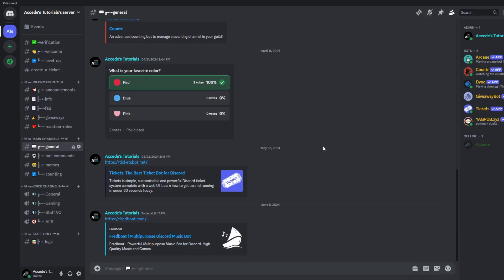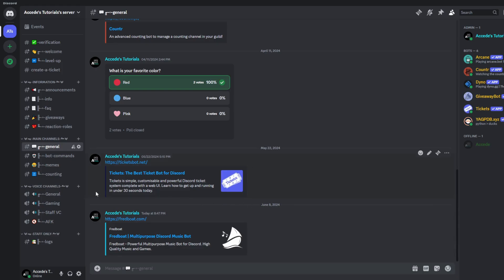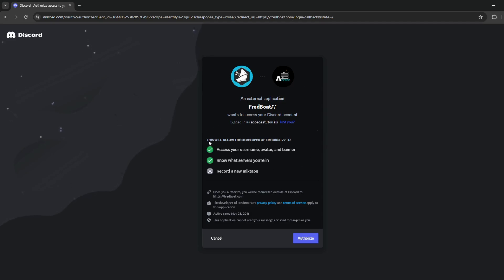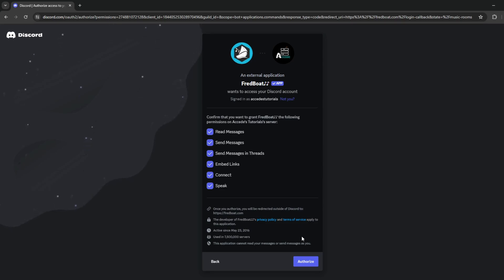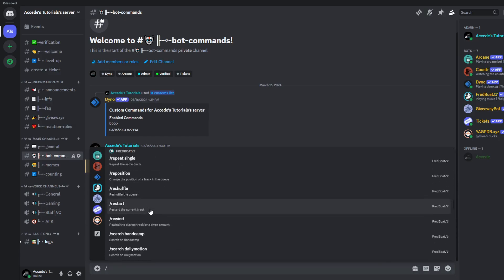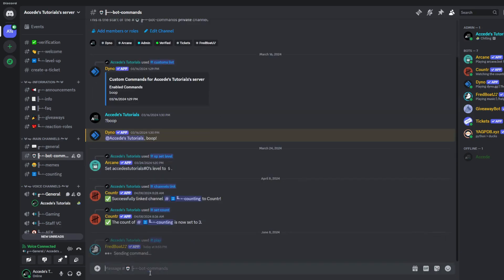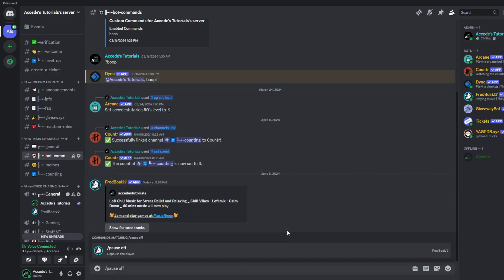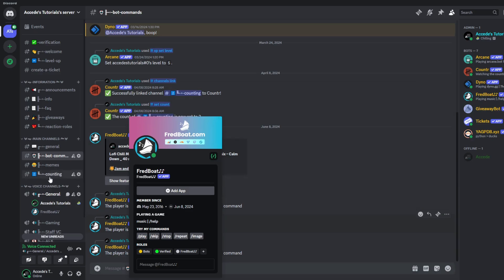How To Setup The Fredboat Music Bot on Your Discord Server 2024 | Discord Academy 101 Series PART 10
In todays video I will be showing you how to setup the Fredboat Music Bot for your Discord Server, this is part 10, of my Discord Academy 101 Series.

Chapters:

00:00 - Intro
00:19 - Inviting The Bot
01:46 - Using The Commands To Play Music
03:30 - Outro

💰 My Services: 💰

🔗 Connections: 🔗

Tags to ignore:
discord,discordserver,discordtutorial,music,musicbot,fredboat